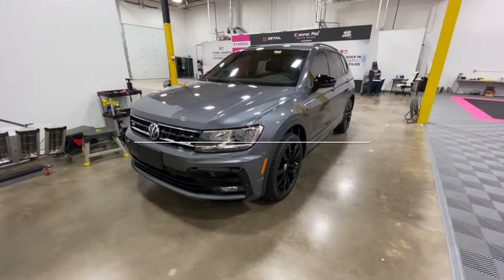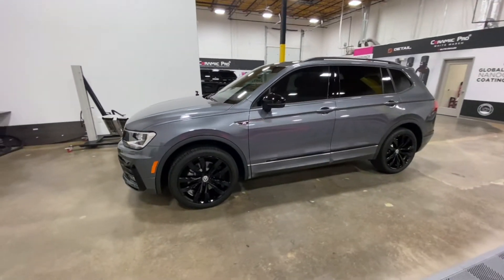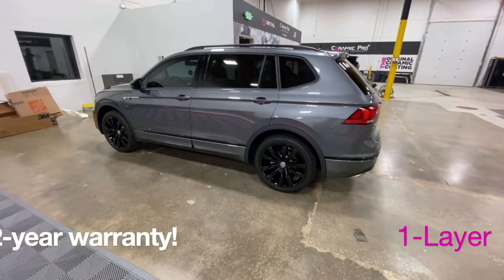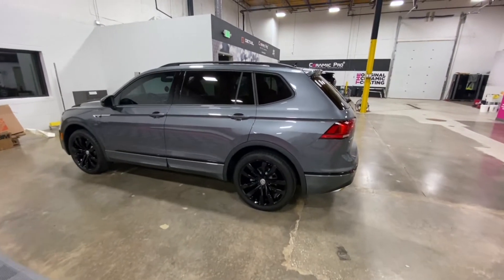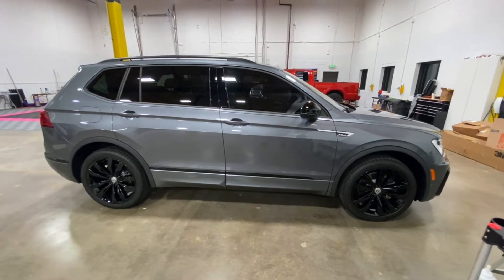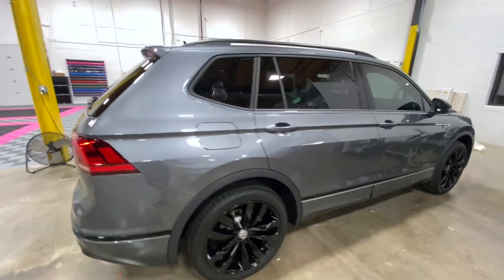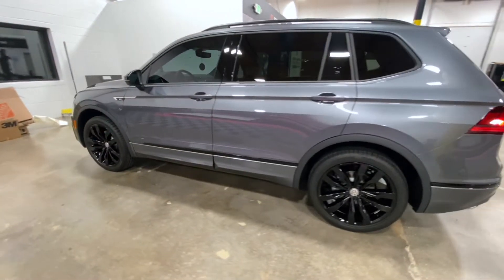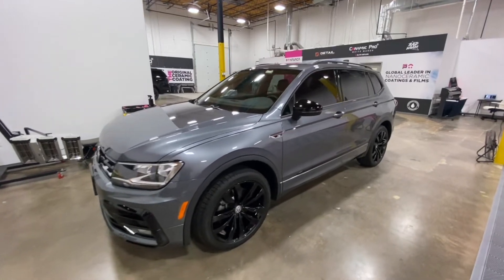Detail Solutions Protects Volkswagen Tiguan R-Line with Ceramic Pro Coating in White Marsh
We are Ceramic Pro White Marsh, Maryland's ONLY Elite Dealer.  Take a quick look at this Volkswagen Tiguan R-Line we performed a one-step paint correction and Ceramic Pro Bronze coating installation on!

Check us out on socials @detailsolutionsmd